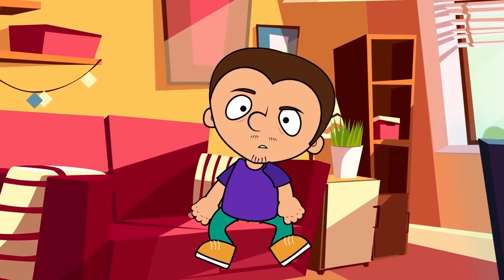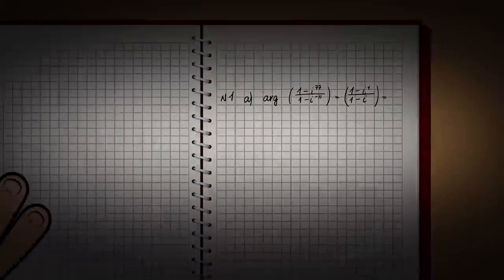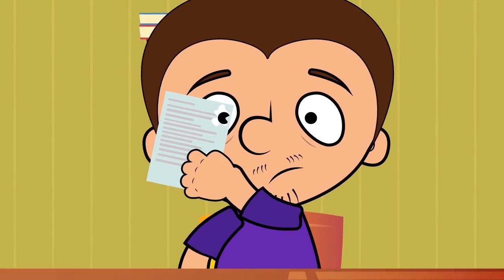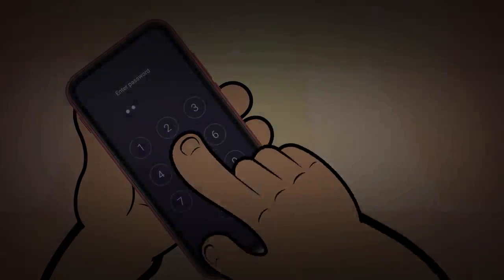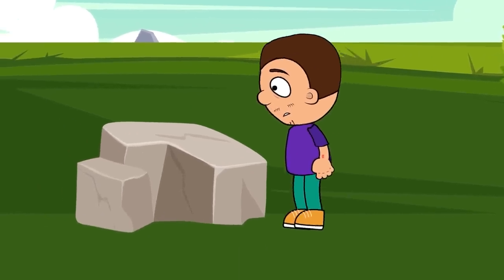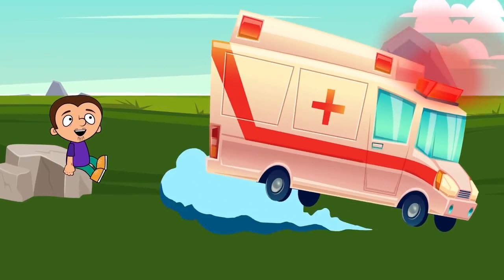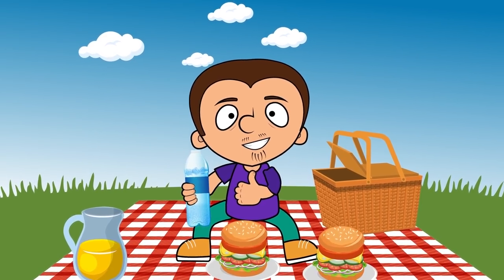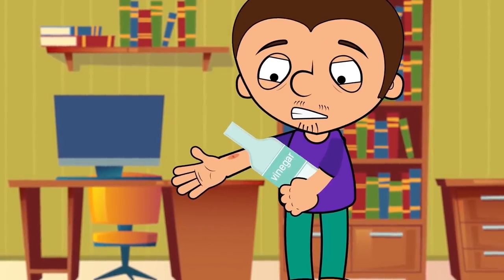Best life hacks of all time. Compilation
Hello! Today we have collected all the coolest life hacks in one collection! Here are life hacks for school and not only that you can do it yourself. Well, let's try to get more views than Crafty Panda or 123 GO! SCHOOL. Have a nice watching!